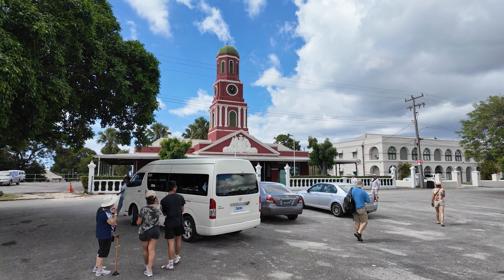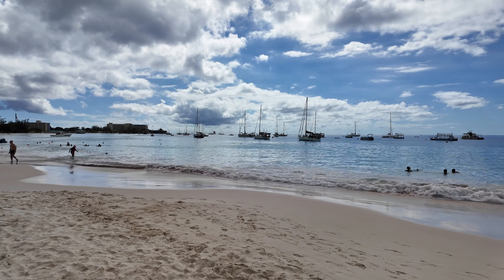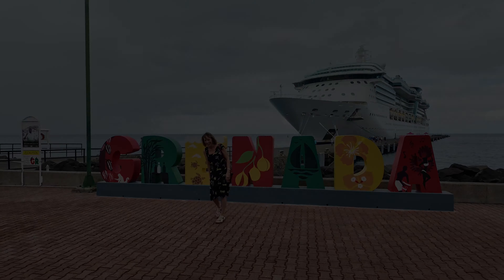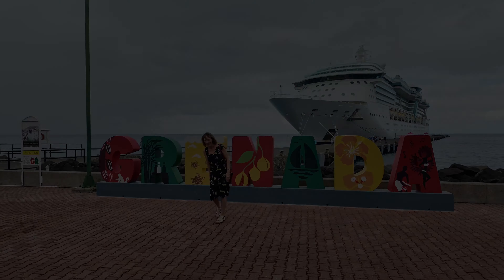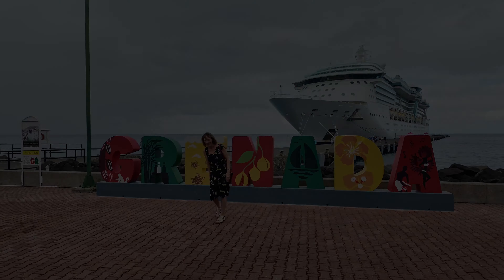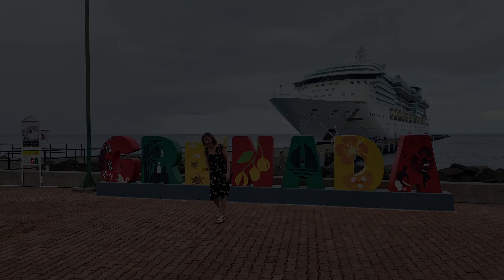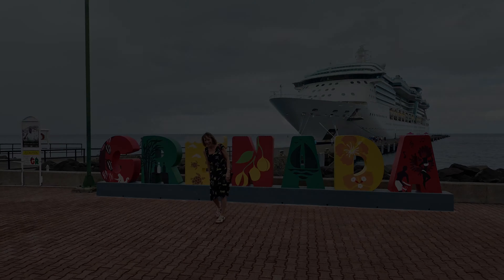🌴 Barbados Adventure: Ultimate World Cruise Ep.7 | BZ Travel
🚢 Episode Highlights:
Barbados Port: Experience the lively atmosphere of a working Caribbean port.
Scenic Drive: Enjoy the views and local life as we drive through Barbadian neighborhoods.
Cherry Tree Hill: Marvel at the panoramic views and learn about local plantation history.
St. John's Parish Church: Explore the British architectural influence and historical significance.
Sugar Cane and Rum: Dive into the island's sugar cane production and famous rum distilleries.
Historic Army Garrison & Horse Racetrack: Discover a unique blend of history and sport.
Pebble's Beach Relaxation: Unwind on the beach with local food, drinks, and water activities.

🌊 What to Expect:
Insightful commentary on Barbados' history and culture.
Stunning visuals of the island's landscapes and architecture.
Tips for enjoying your time on the island, from historical tours to beach relaxation.
👉 Stay Tuned:
Don't miss our next stop in the Caribbean - the beautiful island of Grenada!

0:00 - Intro to Barbados: The Eastern Caribbean Gem
0:20 - Arrival at the Bustling Barbados Port
1:05 - Journey Begins: Exploring Barbados
2:30 - Cherry Tree Hill: Stunning Views and Plantation History
4:15 - Barbados' Rich History and Culture
5:50 - St. John's Parish Church: A Glimpse into British Architecture
7:10 - Sugar Cane Fields and Rum Distilleries of Barbados
8:45 - Historic Army Garrison and Horse Racetrack
10:20 - Relaxing at Pebble's Beach: Sun, Sea, and Sand
12:00 - Beach Activities and Local Life
13:35 - Returning to the Cruise: Reflections on Barbados
14:50 - Teaser for Next Episode: Grenada Awaits